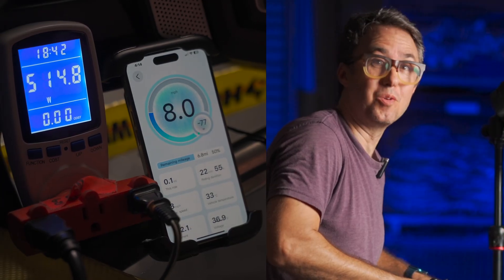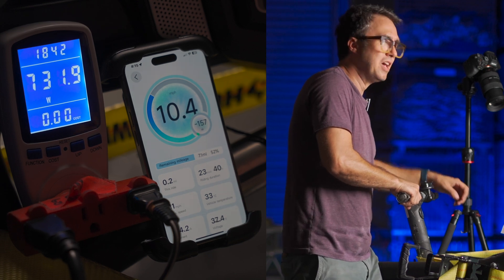Charge an e-scooter on a Treadmill!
I have discovered the fastest way to charge a Segway Ninebot Escooter E45.  Through regenerative breaking, this scooter can charge at 500 watts!  Over ten times faster than the wall charger that comes with it.

After owning this scooter for several years, I finally downloaded the dashboard app that you can run while driving the scooter. I noticed that when I was coming to a stop from a full speed, just for a moment, it was charging at over 400 watts!  Since I live in Florida, I dont have any giant hills to go down to see if this is continuous and can be exploited for a super fast charge - but I DO have a treadmill at the warehouse!